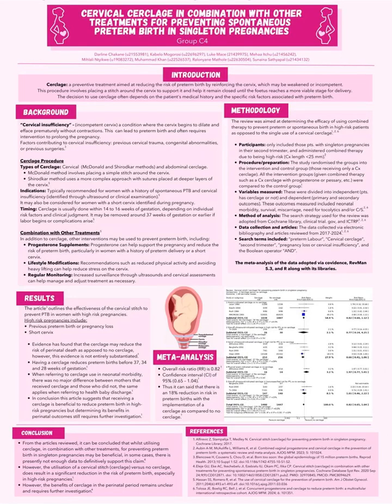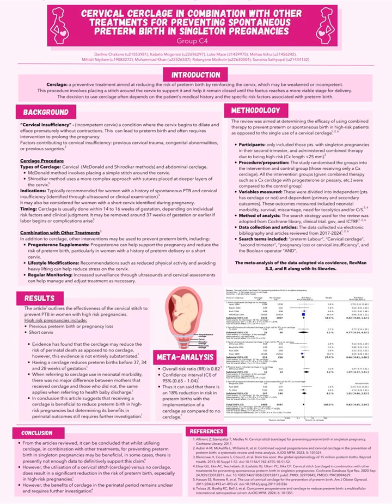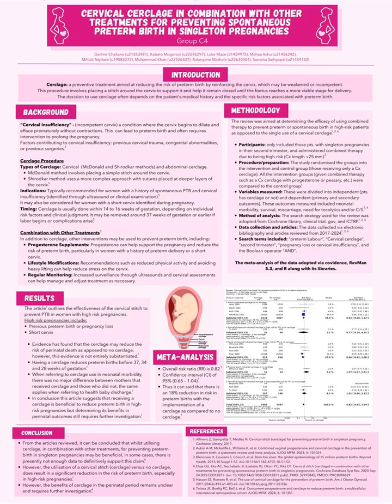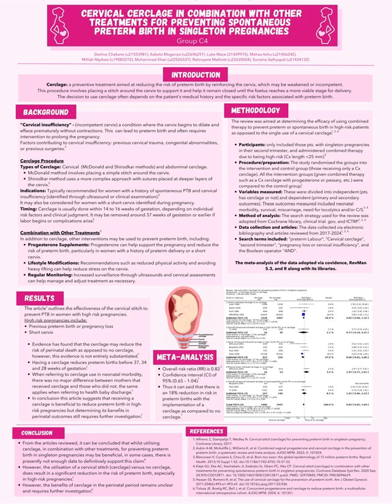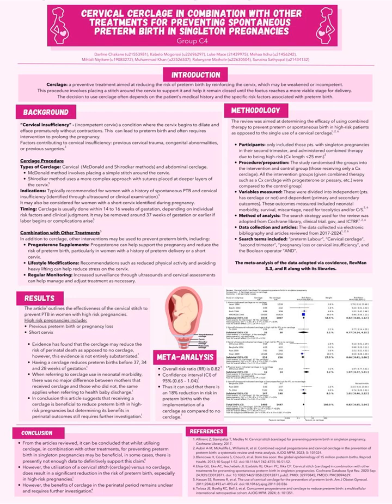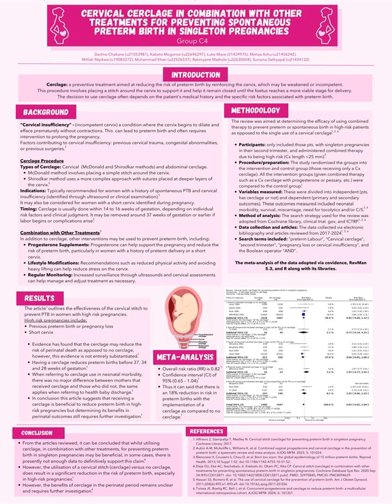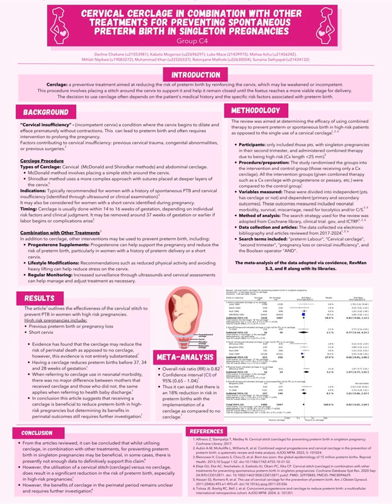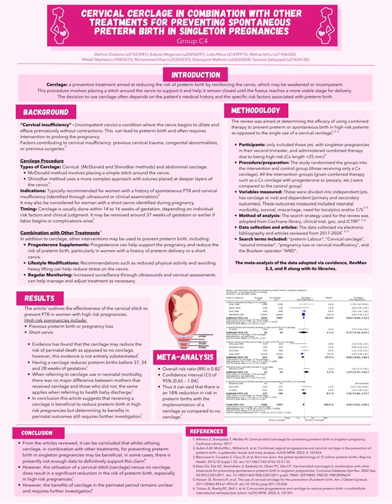Cervical stitch (cerclage) in combination with other treatments